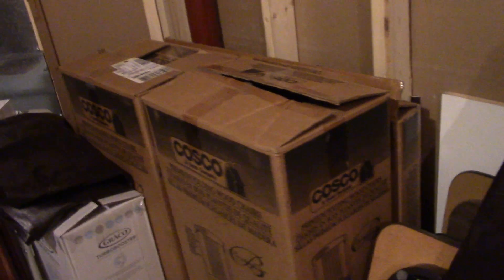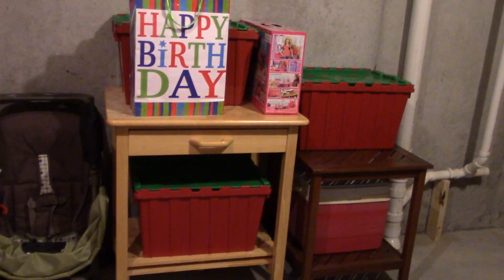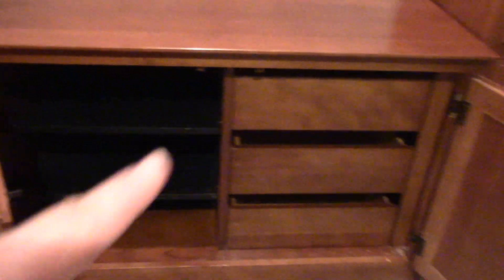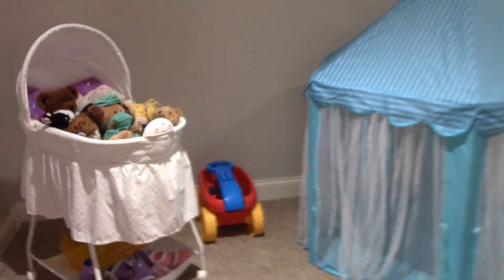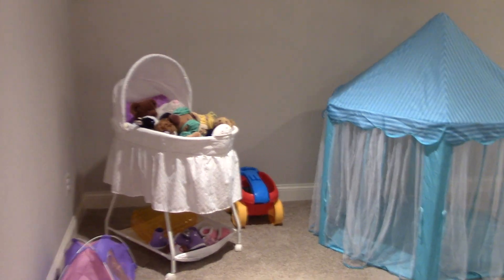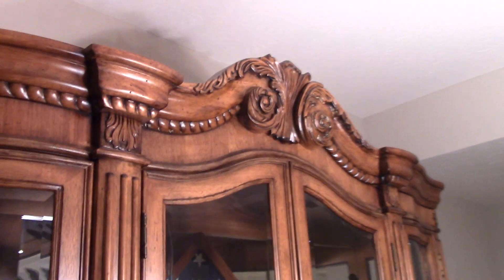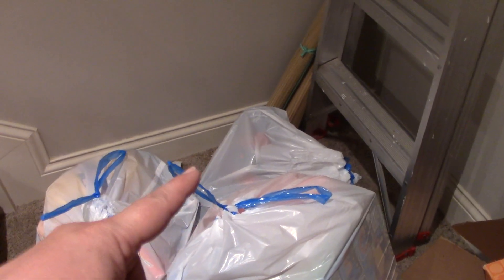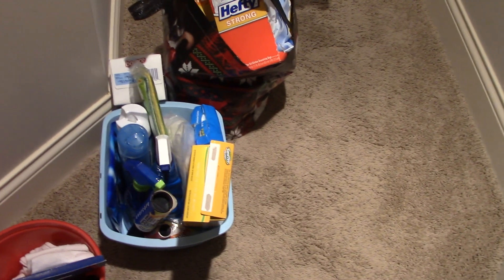Decluttering Basement FINISHED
Hi Guys,
I finished the basement storage area. I just have a few tables to give away still there, otherwise it is done. YEA! If I ever learn to edit I might put up some of the actual declutter but the unedited footage is actually too boring as I stand there overwhelmed. Ha!
I'll put the first intro/declutter down below so you can see the starting point where stuff was higher than my head and you couldn't walk without tripping over something.